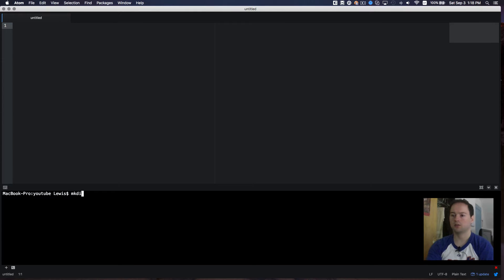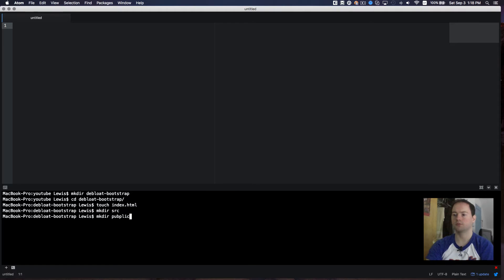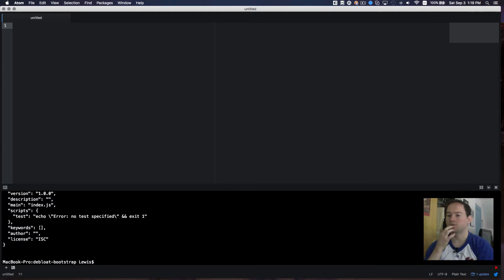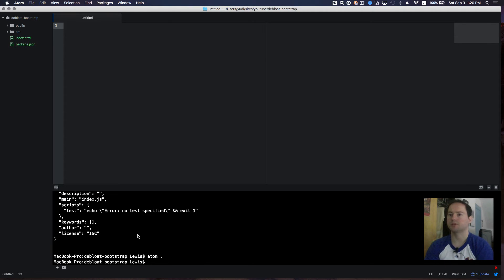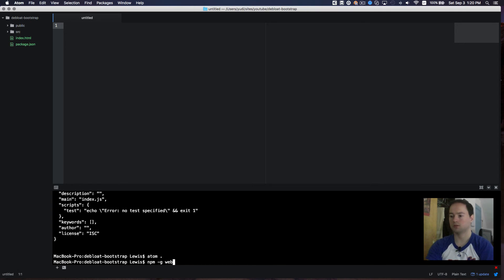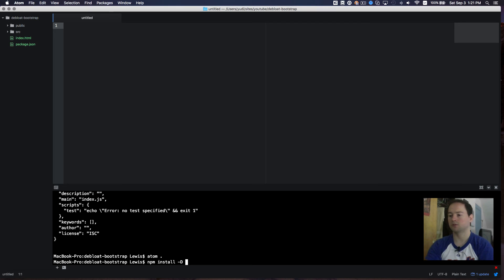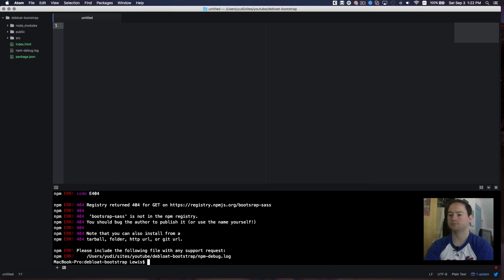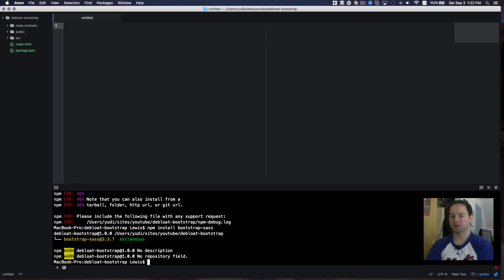Debloat Boostrap & Use It In Production (Sass + Webpack) - Part 2 - Project Setup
In this video series I will show you how you can debloat Bootstrap and use it in a production environment with Sass and Webpack.

If you enjoy my videos and would like to buy me a beer you can donate